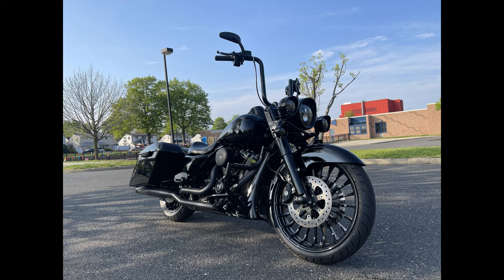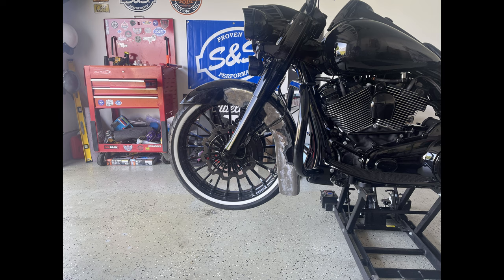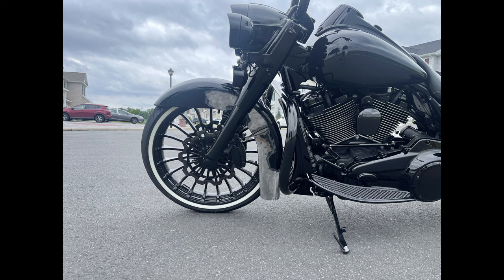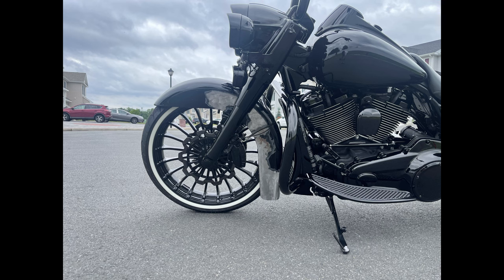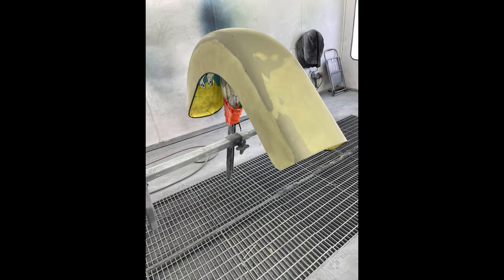Road King Special Vicla Build: Ep: 02 Stretched Front Fender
Back at you with a short video about Darkness' new FLH front fender.